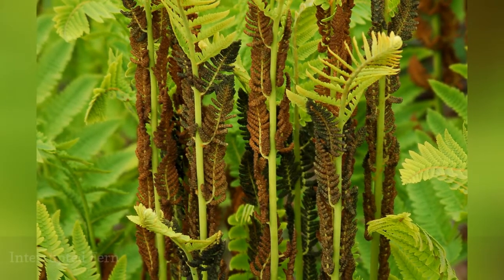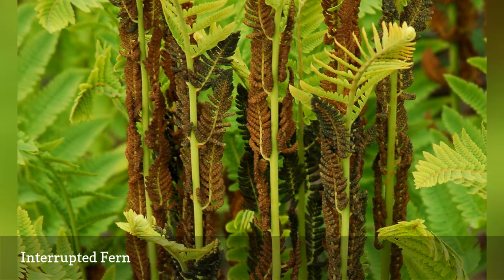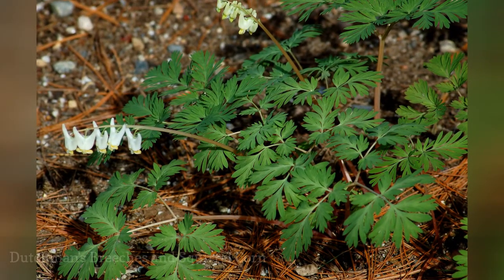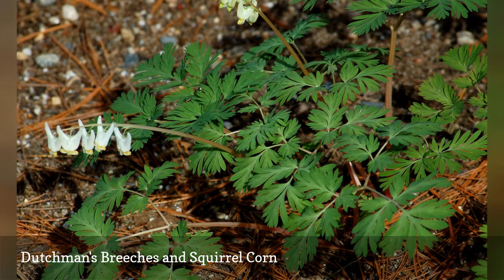Plants Native To New England 🛋️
New England has many beautiful and intriguing native plants. Learn to identify them using these pictures.
0:00 - Intro
0:00:12 -   Skunk Cabbage
0:00:21 -   Bloodroot
0:00:30 -   Rhodora Azalea
0:00:39 -   Spotted Wintergreen
0:00:48 -   Common Milkweed
0:00:57 -   Pokeweed
0:01:06 -   Interrupted Fern
0:01:15 -   Dutchman's Breeches and Squirrel Corn
0:01:24 -   Hepatica
0:01:33 -   Mayapple
0:01:42 -   Bluets
0:01:51 -   Marsh Marigold
0:02:00 -   Wild Violets
0:02:09 -   Sweet Fern
0:02:18 -   Sheep Laurel